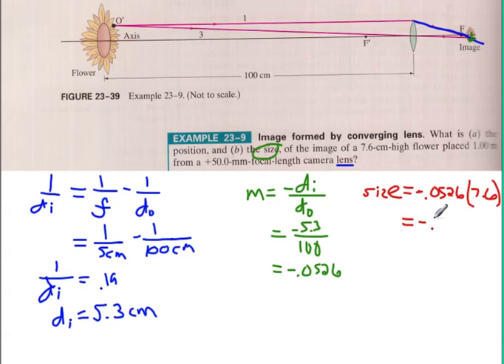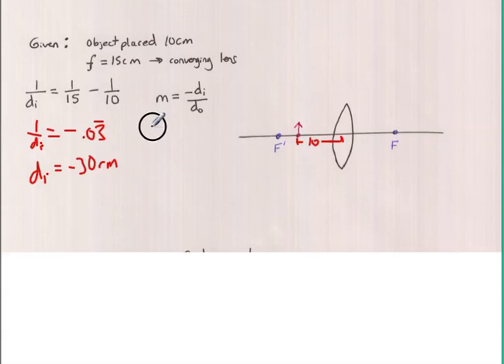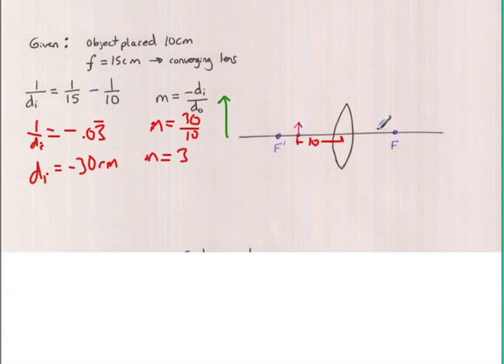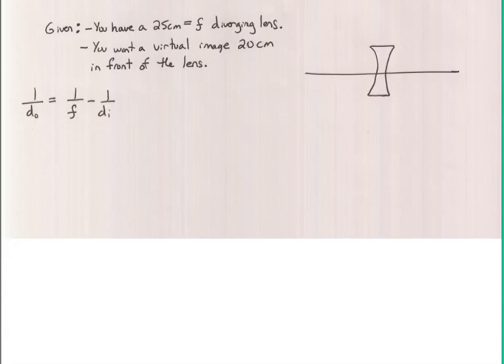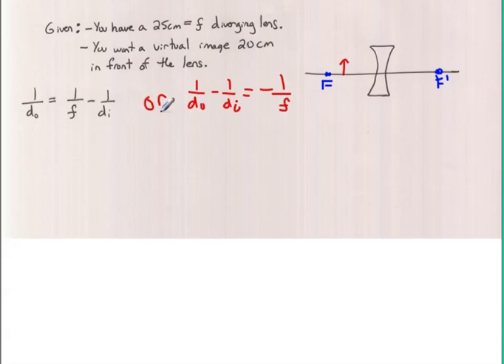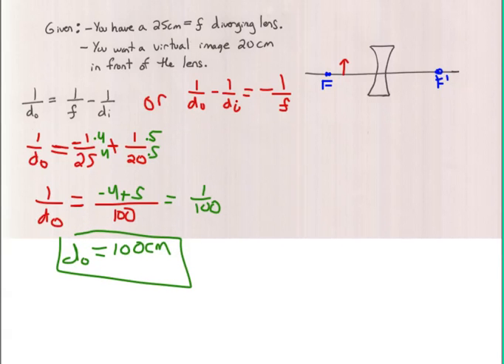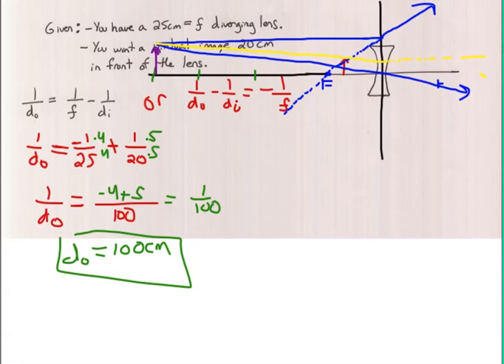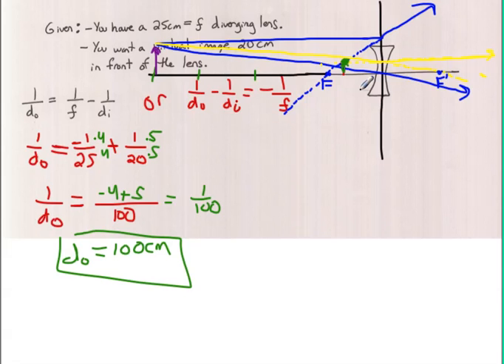Video Physics exs Chapter 23 2